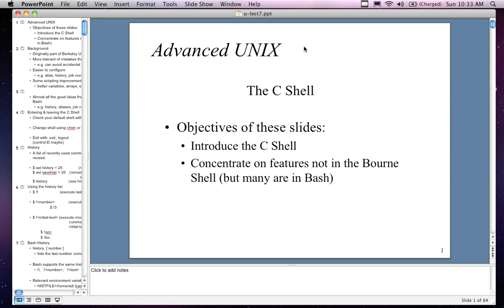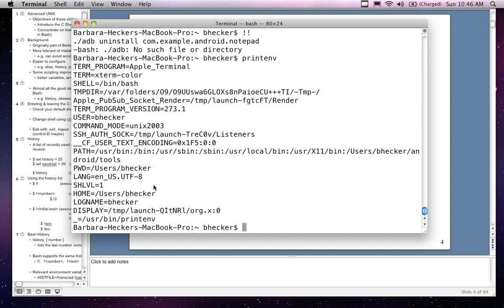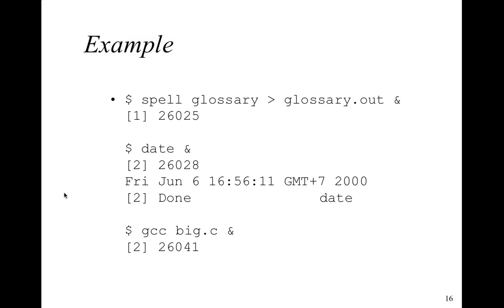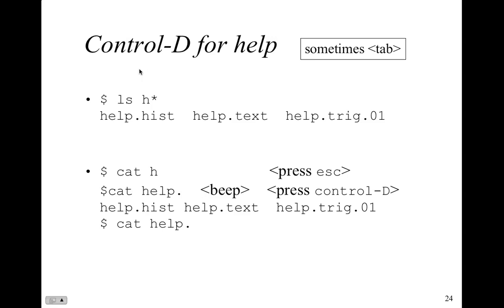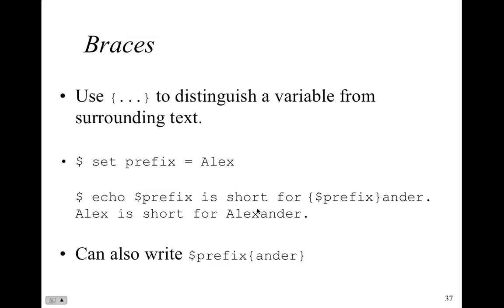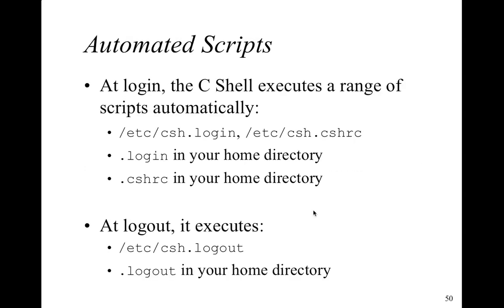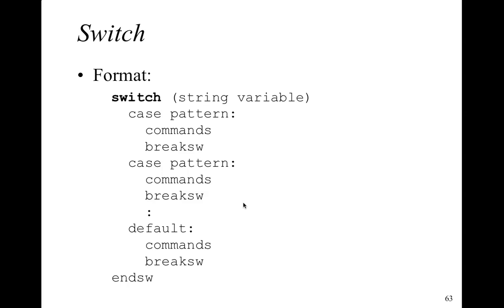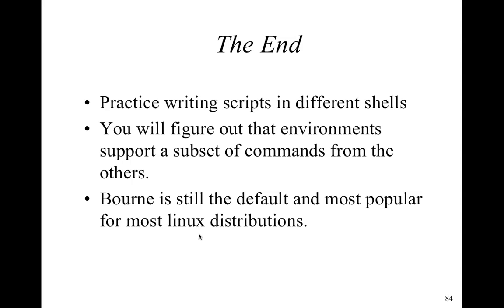Unix OS - Lecture 10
This lecture goes over the process of using UNIX Shells and writing shell scripts in Unix. It provides an overview of c-shell, csh, script commands and compares them with bash, borne and other shell features. An overview of shell scripting is provides with some examples. There is also some information provided to explain how Unix start up and configuration scripts work.